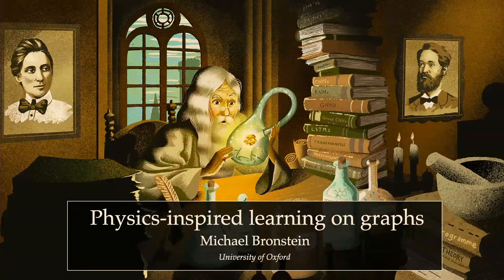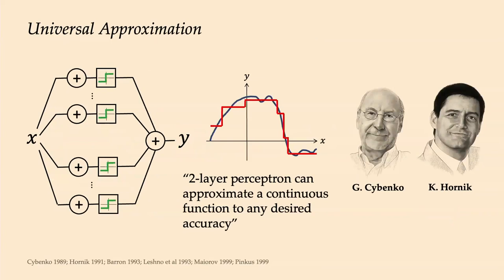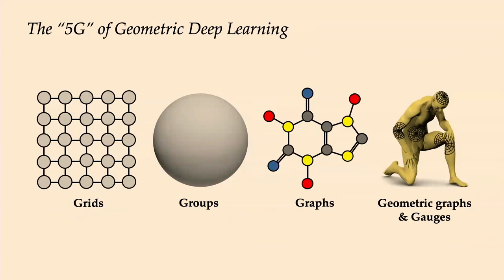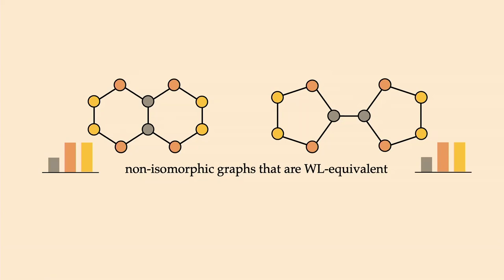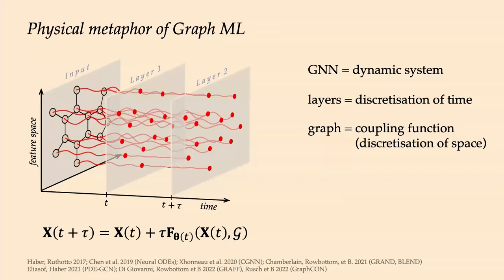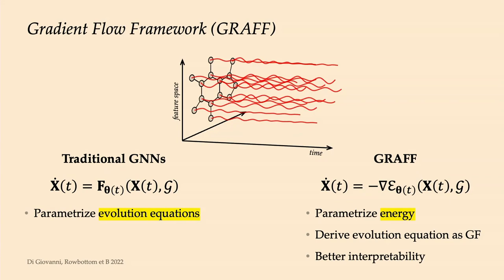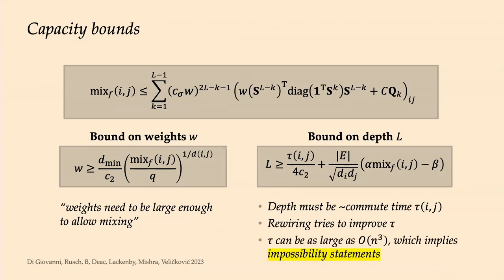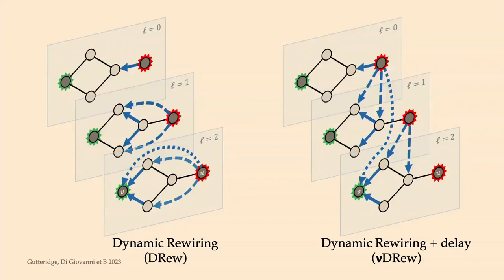EPFL AI Center - A Physical perspective on Graph Neural Networks - Prof Michael Bronstein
EPFL AI Center Seminar Series

Title
A Physical perspective on Graph Neural Networks

Abstract
The message-passing paradigm has been the “battle horse” of deep learning on graphs for several years, making graph neural networks a big success in a wide range of applications, from particle physics to protein design. From a theoretical viewpoint, itestablished the link to the Weisfeiler-Lehman hierarchy, allowing to analyse the expressive power of GNNs. We argue that the very “node-and-edge”-centric mindset of current graph deep learning schemes may hinder future progress in the field. As an alternative, we propose physics-inspired “continuous” learning models that open up a new trove of tools from the fields of differential geometry, algebraic topology, and differential equations so far largely unexplored in graph ML.

Bio
Michael Bronstein is the DeepMind Professor of AI at the University of Oxford. He was previously Head of Graph Learning Research at Twitter, a professor at Imperial College London and held visiting appointments at Stanford, MIT, and Harvard. He has been affiliated with three Institutes for Advanced Study (at TUM as a Rudolf Diesel Fellow (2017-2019), at Harvard as a Radcliffe fellow (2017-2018), and at Princeton as a short-time scholar (2020)). Michael received his PhD from the Technion in 2007. He is the recipient of the EPSRC Turing AI World Leading Research Fellowship, Royal Society Wolfson Research Merit Award, Royal Academy of Engineering Silver Medal, five ERC grants, two Google Faculty Research Awards, and two Amazon AWS ML Research Awards. He is a Member of the Academia Europaea, Fellow of IEEE, IAPR, BCS, and ELLIS, ACM Distinguished Speaker, and World Economic Forum Young Scientist. In addition to his academic career, Michael is a serial entrepreneur and founder of multiple startup companies, including Novafora, Invision (acquired by Intel in 2012), Videocites, and Fabula AI (acquired by Twitter in 2019).